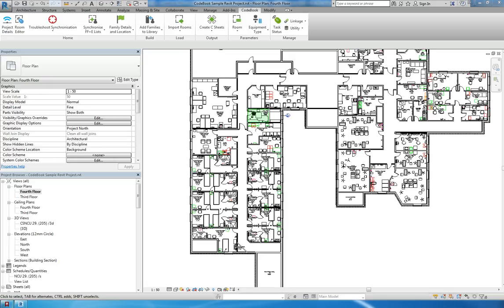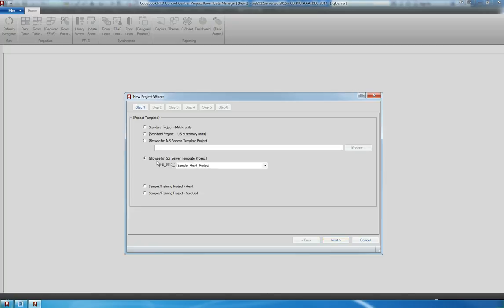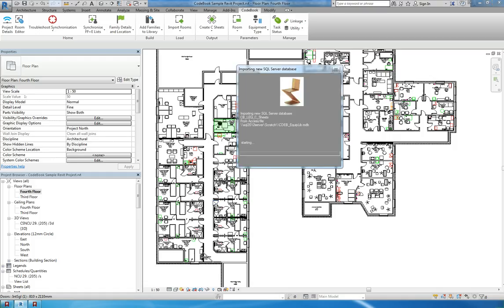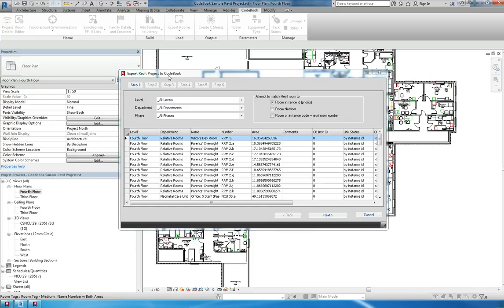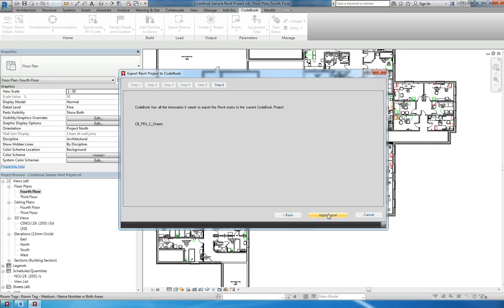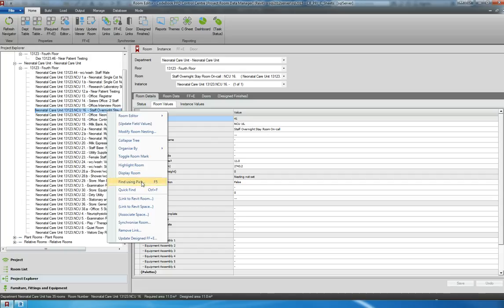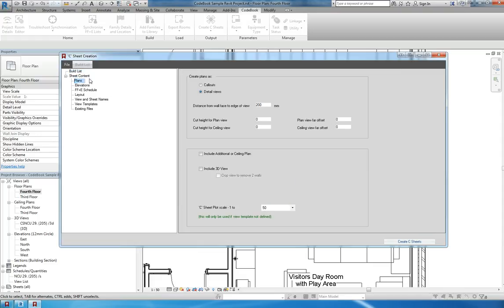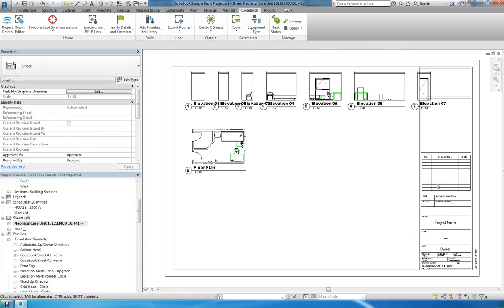CodeBook C-Sheets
Creation of C-Sheets from a loaded Revit project.